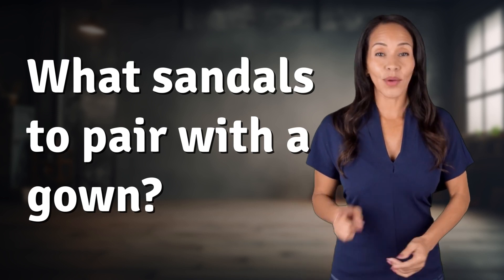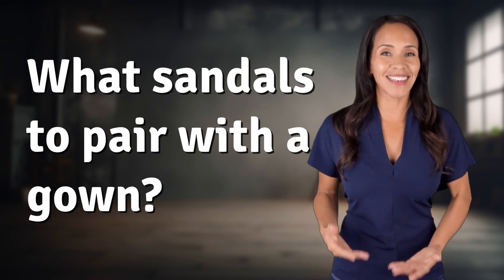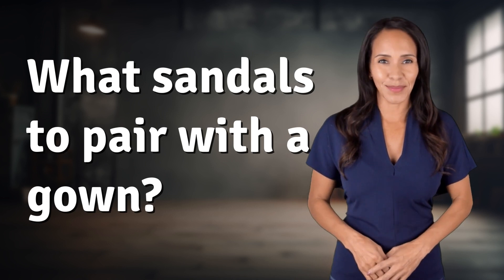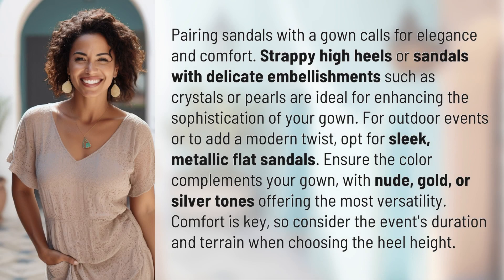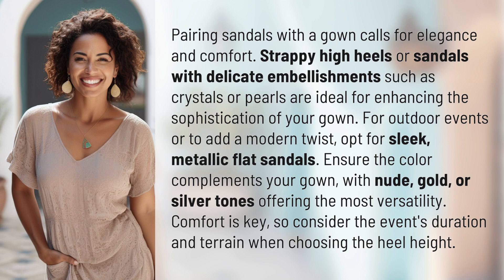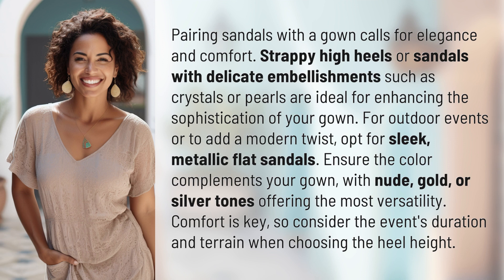What sandals to pair with a gown?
Elegant Sandal Pairings for Gowns 👉 Elegant Sandals & Gowns 👉 Discover how to elevate your gown with strappy high heels, embellished sandals, or chic metallic flats. Choose colors like nude, gold, or silver for maximum versatility and consider comfort for all-day wear at any event.

Laura S. Harris (2024, May 8.) What sandals to pair with a gown?
    🌐 AskAbout.video